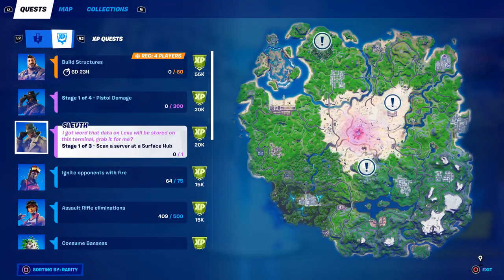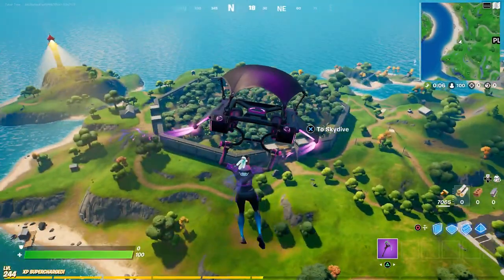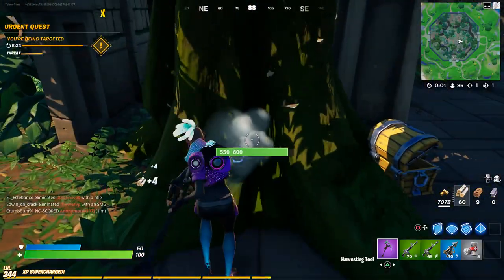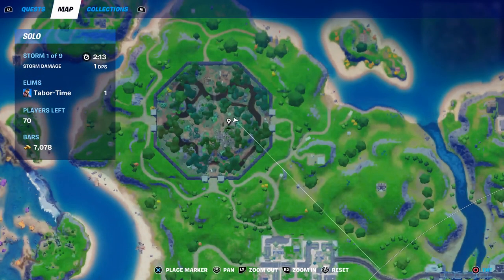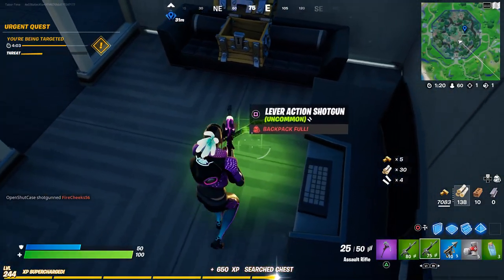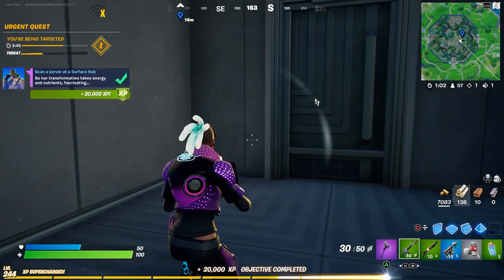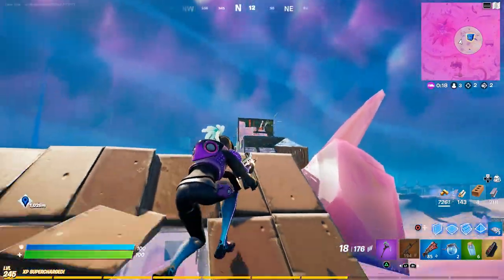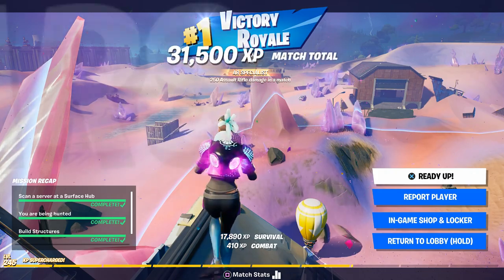Scan A Server At A Surface Hub (Where To Hack A Surface Hub In Fortnite)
Week 13's epic quests seem pretty easy.  This is one of the few that require a guide.  You have to hack a surface hub.